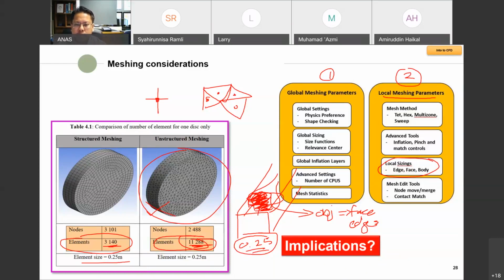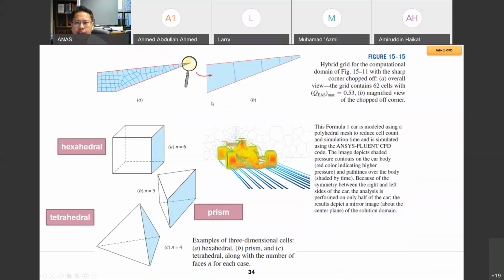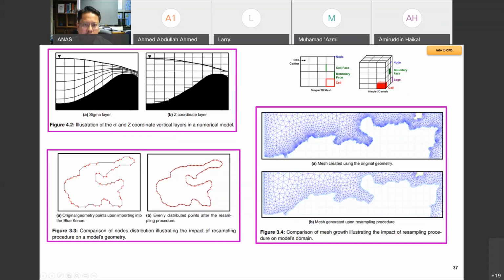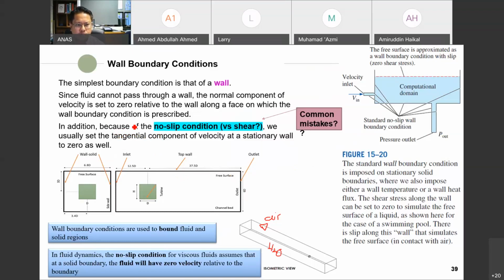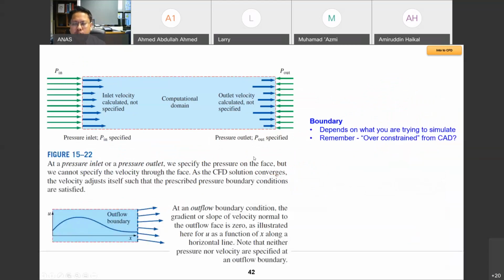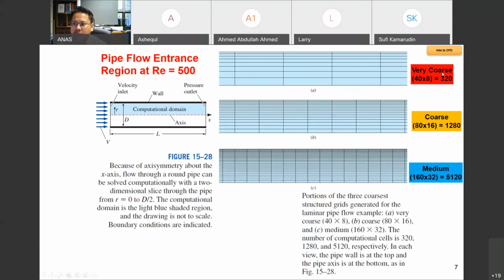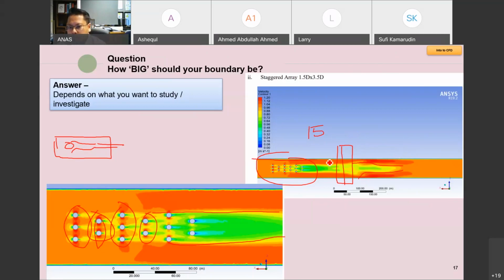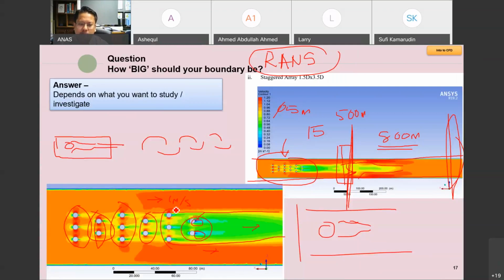ENT441 CFD - CFD Procedures (PART 3)